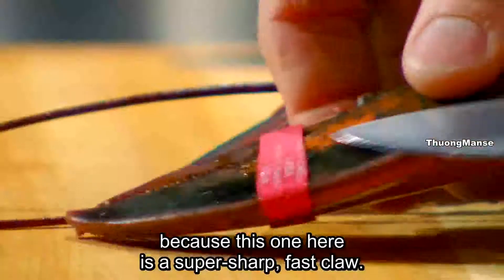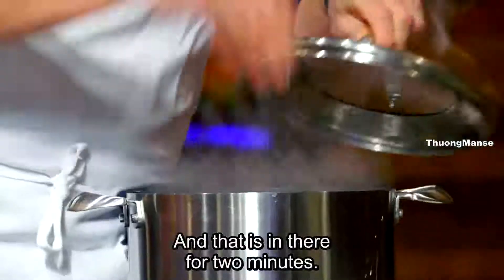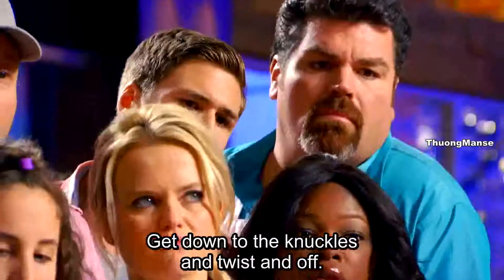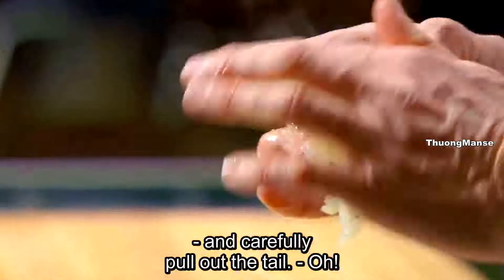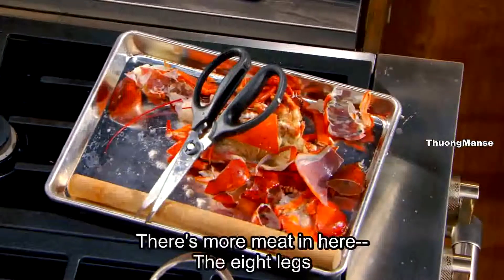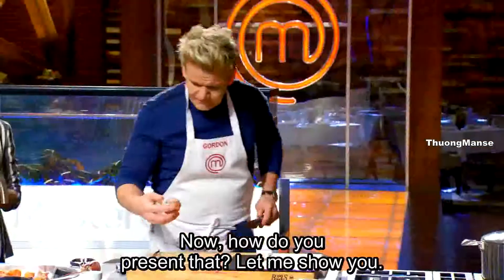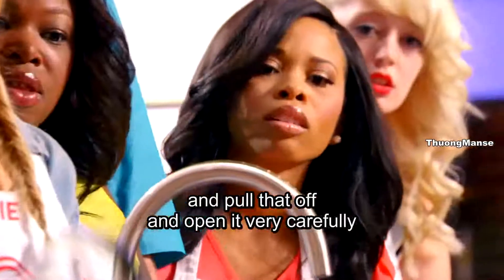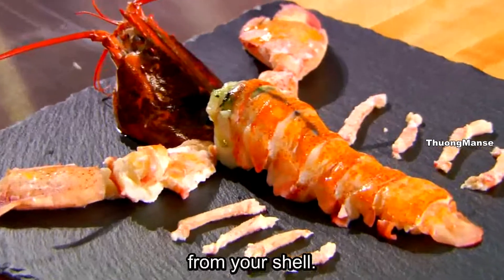MASTERCHEF Season 7 Ep 6 Engsub | How To Cook The Perfect Lobster | Gordon Ramsay